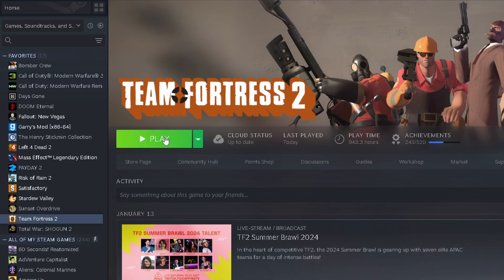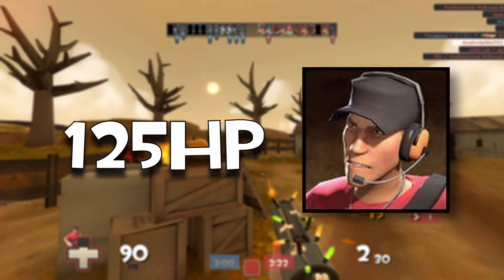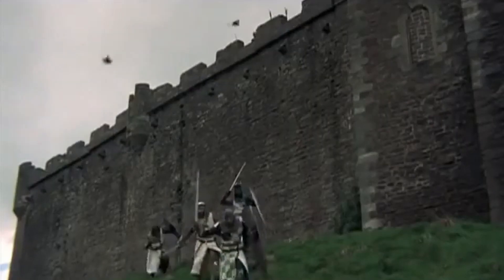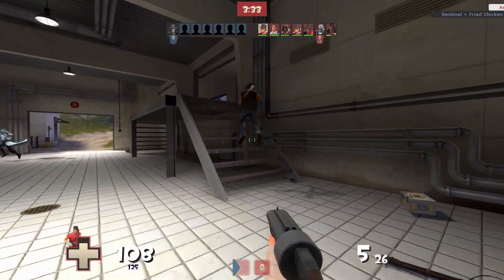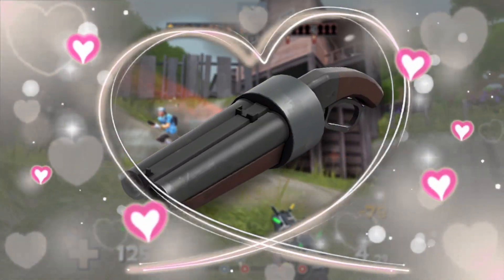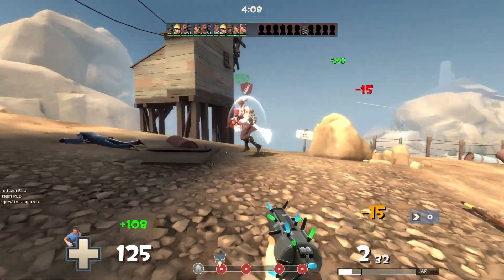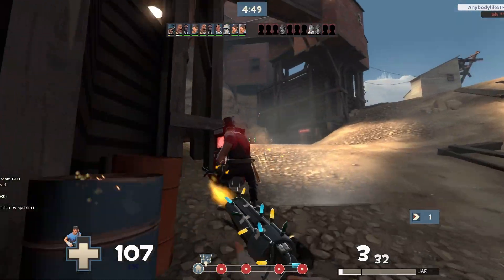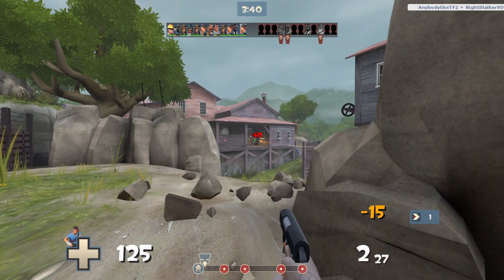The Ultimate TF2 Dummies Guide to Scout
Music

Other People clips that I used

Other Sites that I'm on